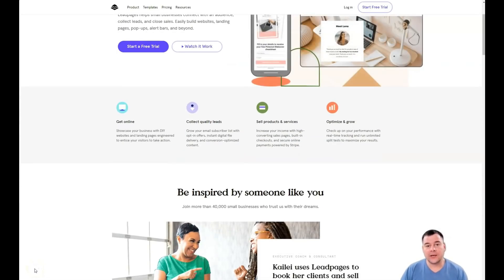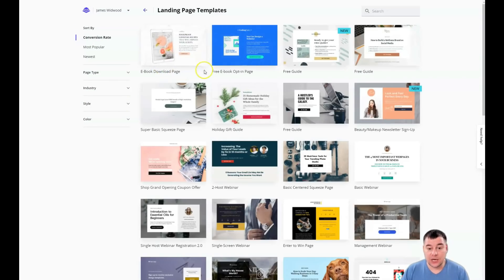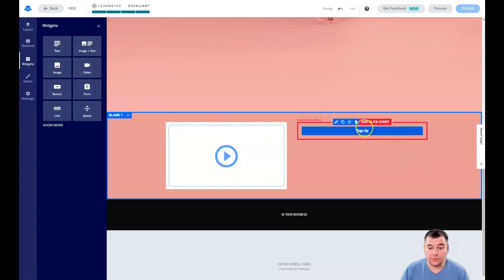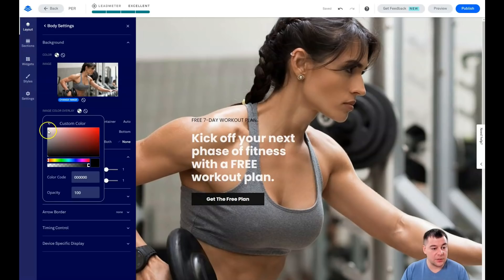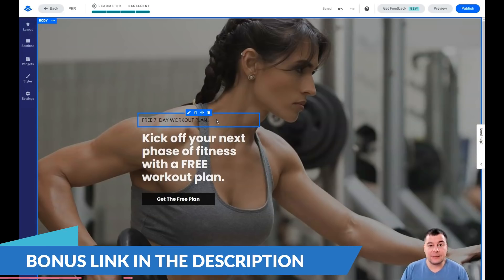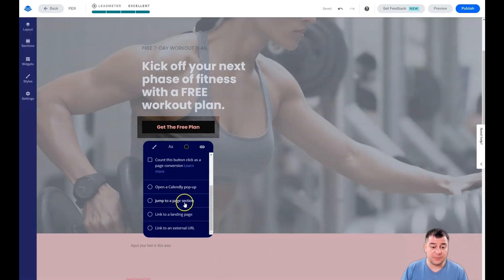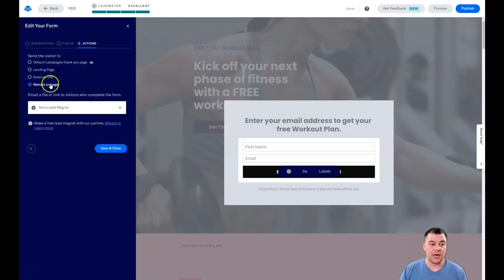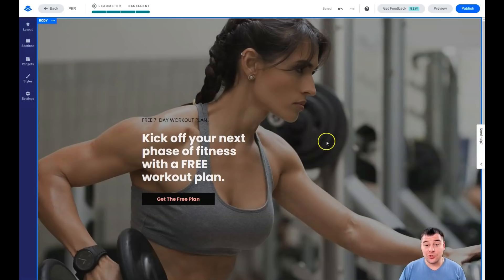How to Make Website For Business🔥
how to design a website
web design
website tutorial